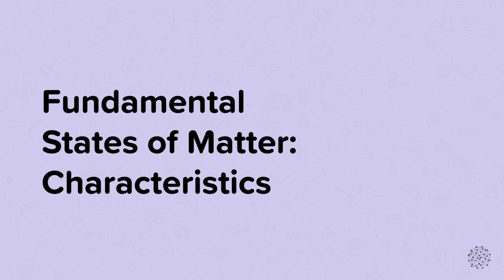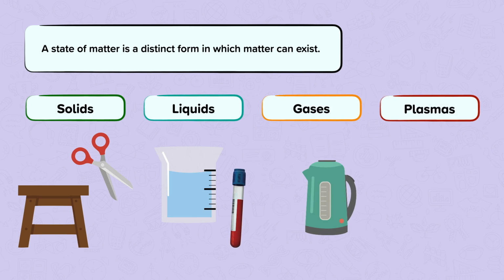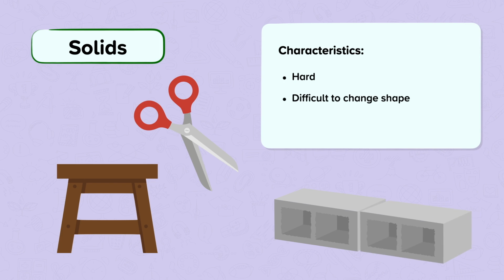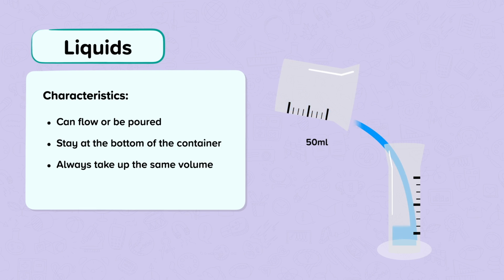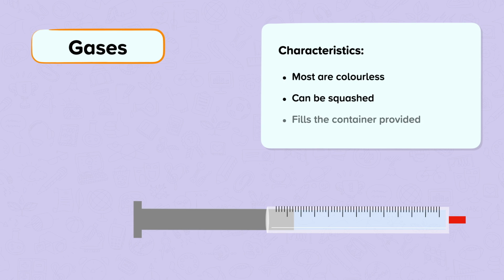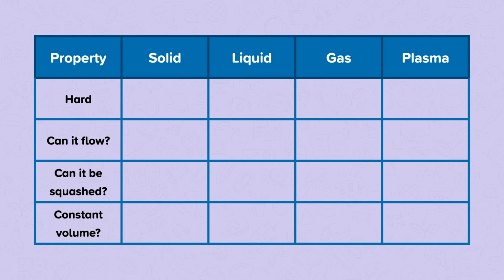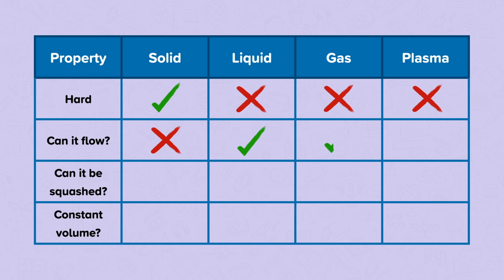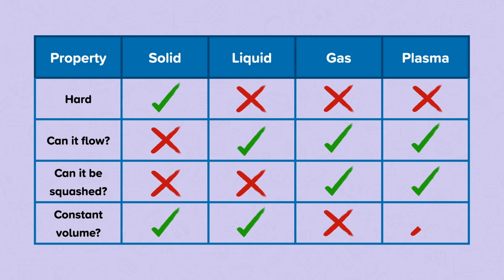Fundamental States of Matter: Characteristics | Physics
This is a video from our nugget on Fundamental States of Matter: Characteristics.